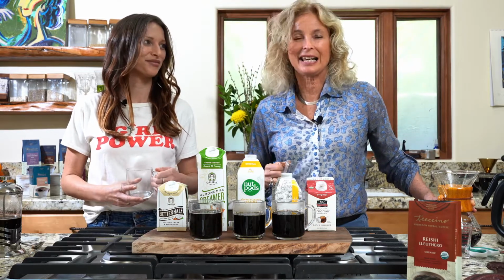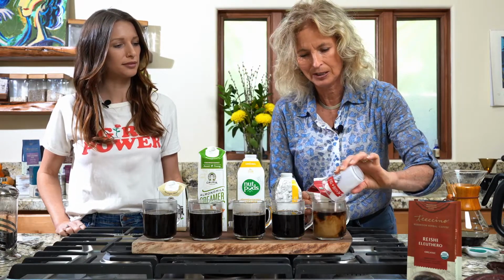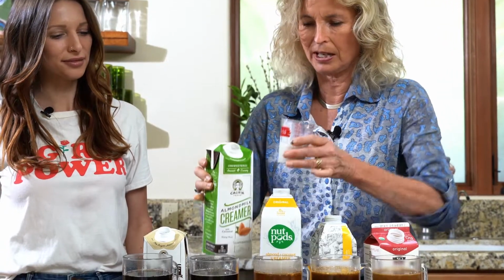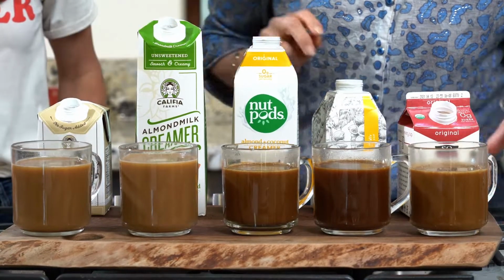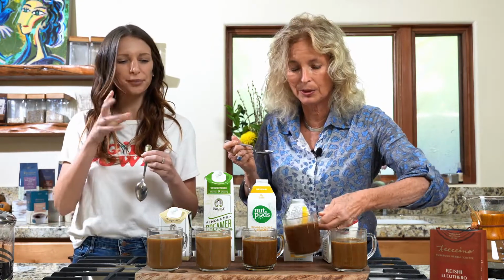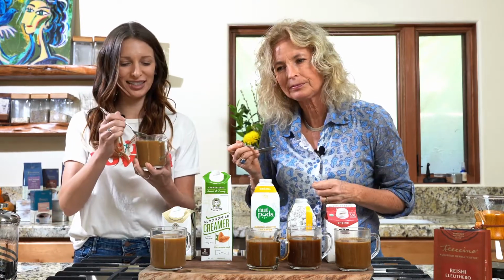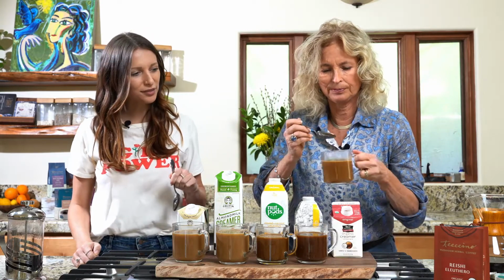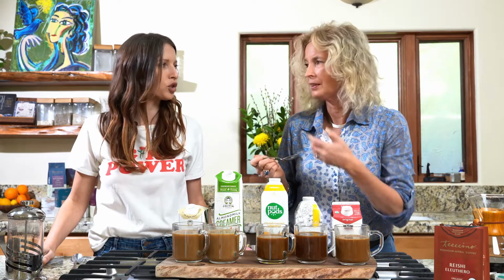Non-Dairy Coffee Creamer Taste Test With Teeccino Herbal Coffee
Watch as we taste 5 different non-dairy coffee creamers with our roasted herbal coffee.

Non-dairy creamers used in this video:
So Delicious: Coconut Milk Creamer
Milkadamia: Unsweetened Macadamia Creamer
Nutpods: Almond + Coconut Creamer
Califia Farms: Almond Milk Creamer - Unsweetened
Califia Farms: Unsweetened Better Half

What is Teeccino?
Teeccino is an herbal coffee made from a blend of herbs, roots, fruits, seeds, and nuts that have been roasted and ground to brew and taste like regular coffee.

- Caffeine free
- Acid Free
- Prebiotics
- Natural Energy Boost from Nutrients
- Heart-Healthy Potassium